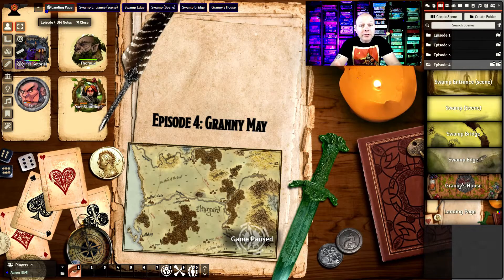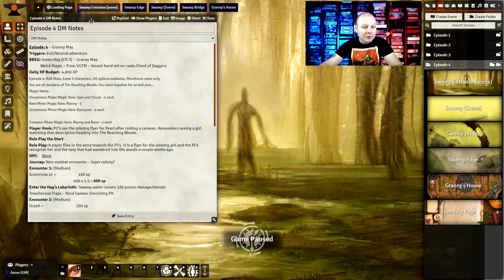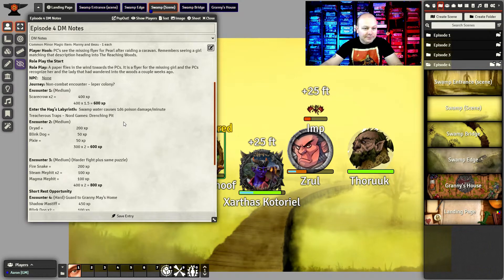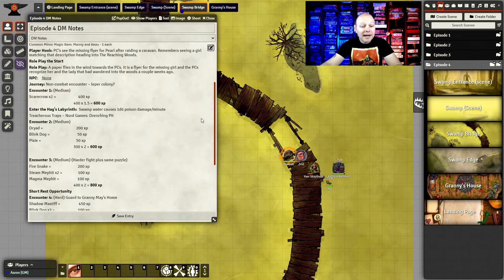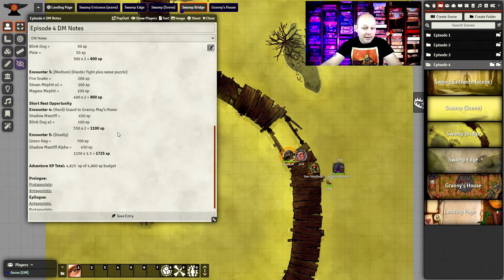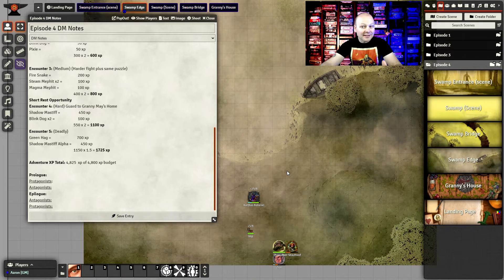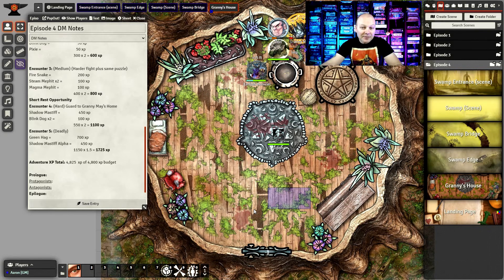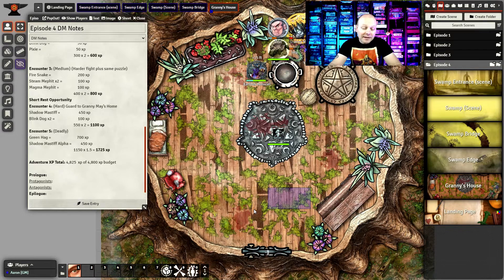Too Long; Didn't Watch - Season 1: Episode 4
Dungeons and Dragons 5th Edition

Maps, Audio, Artwork, and Gameplay:
Virtual Tabletop: Foundry VTT
Voice Changer: VoiceMod
Music & SFX: Monument Studios
Tokens: Wizards of the Coast, HeroForge, and thefatefulforce.com
Maps: The MAD Cartographer
Still Images: Pixabay.com